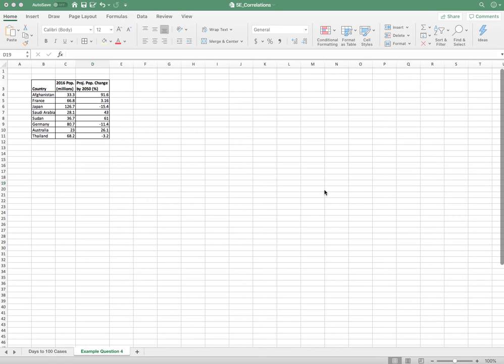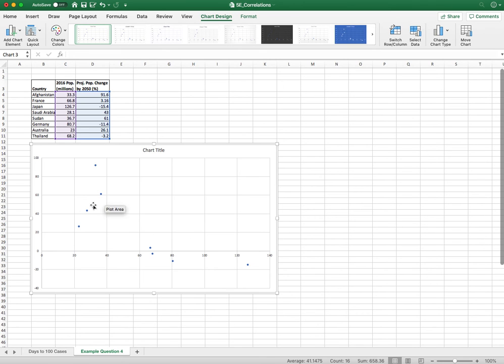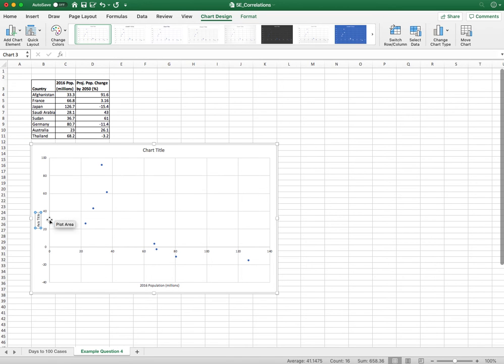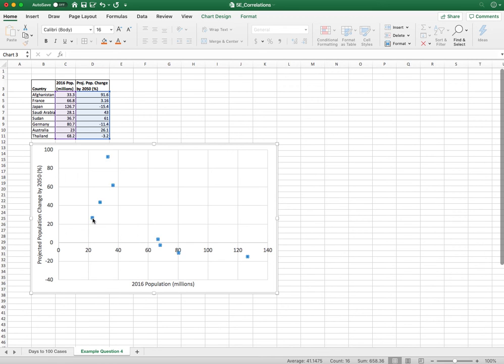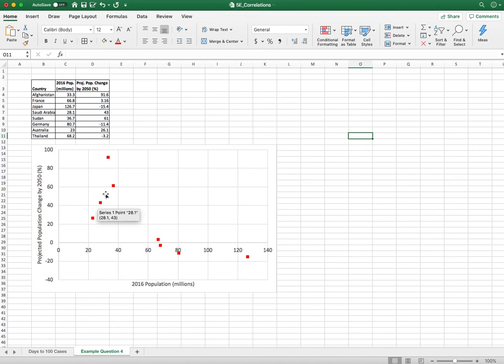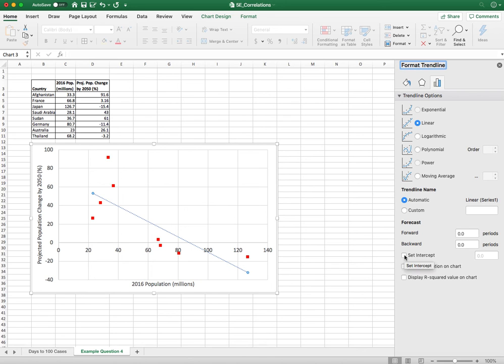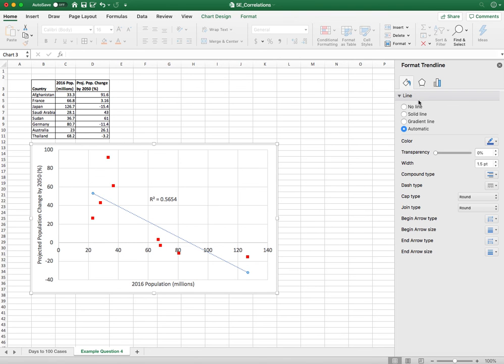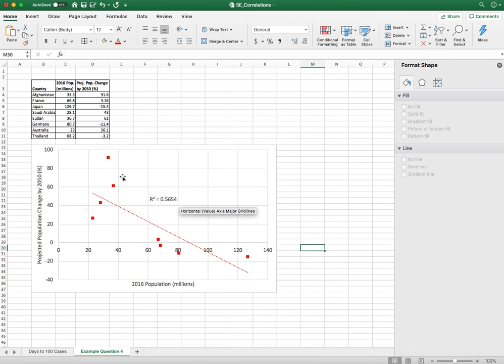Making a Scatter Plot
Making a scatter plot for question 4 on the section 5E examples worksheet for MAT122 Spring 2020 at Colby-Sawyer College.